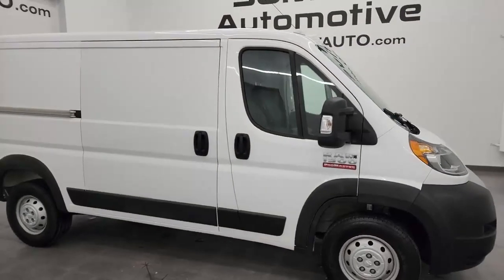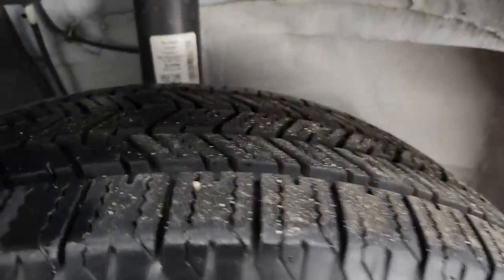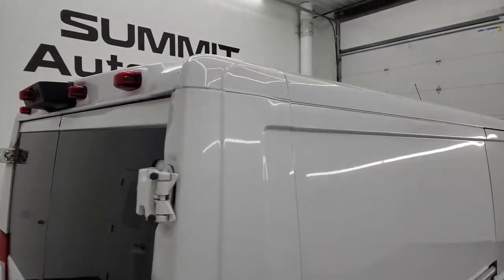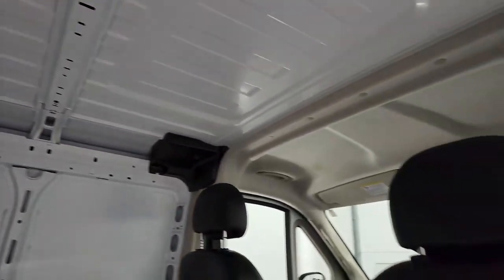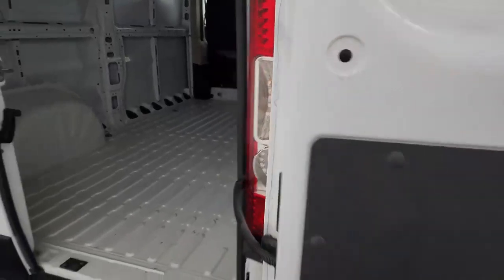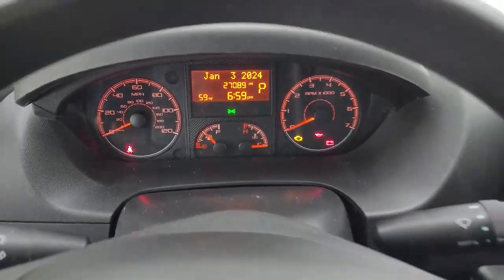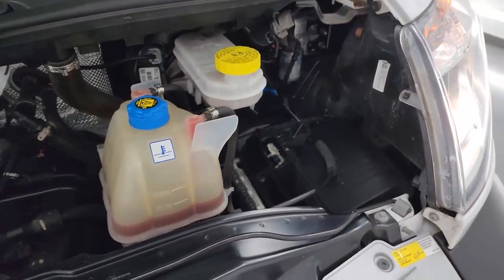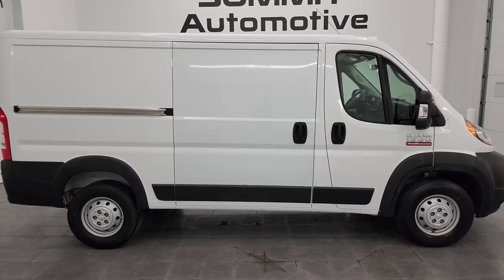2019 RAM PROMASTER 1500 LOW ROOF 136" WHEELBASE 4K WALKAROUND 14319Z SOLD!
This 2019 RAM 1500 PROMASTER 136" WHEELBASE IN BRIGHT WHITE CLEARCOAT FOR SALE IN FOND DU LAC OSHKOSH WISCONSIN 54935 is the vehicle we did walk around review of today.

Thank you for checking out this video of this 2019 RAM 1500 PROMASTER 136" WHEELBASE IN BRIGHT WHITE CLEARCOAT FOR SALE IN FOND DU LAC OSHKOSH WISCONSIN 54935

STOCK: 14319Z
PRICE: $28,999
MILES: 27,083
MAKE: RAM
MODEL: 1500
VIN: 3C6TRVAG8KE515633
LOCATION: FOND DU LAC OSHKOSH WISCONSIN, 54937 TRUCKS ON 41

CLEAN TITLE HISTORY!* 3.6 Liter V6 Engine, 280 Horsepower* Three Door with Passenger Side Manual Sliding Door* 6-Speed Automatic Transmission* Automatic Transmission Center Console Shifter* Front Wheel Drive FWD* Reverse Backup Camera Rearview Camera* Gray Vinyl Seats* Captains Chairs* Towing Package with Receiver Trailer Hitch and Trailer Wiring Tow Package* Electronic Stability Control Traction Control ESC* LT225/75 R16 Tires* Steel Rims* Four Wheel Disc Brakes* Clearance Lights* AM / FM Radio Tuner* U Connect Hands Free Bluetooth Hands-Free Phone System Blue Tooth* Android Auto Compatible* USB Jack Portable Audio Connection* Keyless Entry System* Rear Swing Open Barn Doors with Windows* Adjustable Height Seatbelts* Driver and Passenger Front Air Bags* Side Curtain Air Bags SRS Safety Restraint System* Rubber Floors* Air Conditioning AC* Cruise Control* Power Locks* Power Windows* Bright White ClearcoatVery clean inside and out! This is one of the sharpest and cleanest 2019 Ram 1500 Promaster Cargo Vans we have ever had on our lot! Make your move before this super clean ride is gone!*